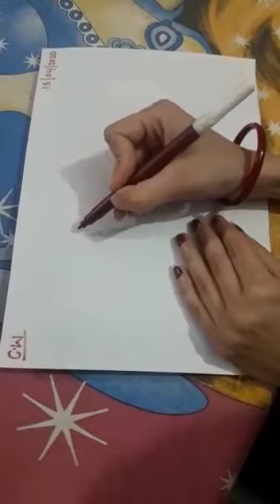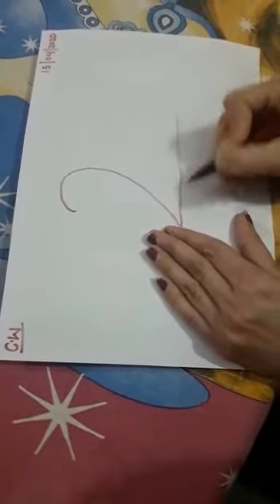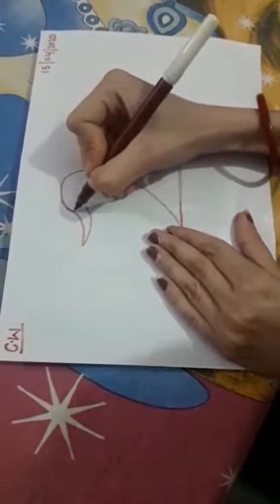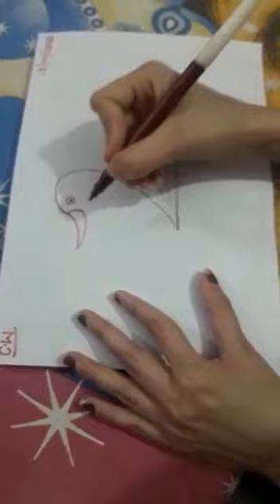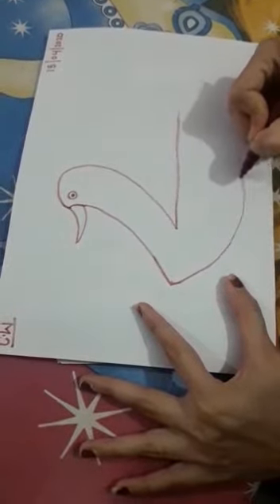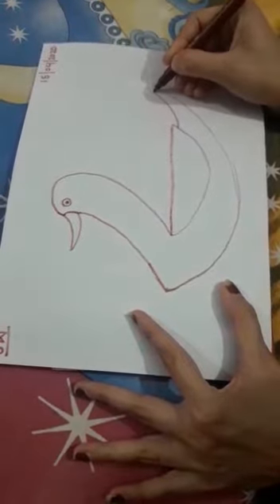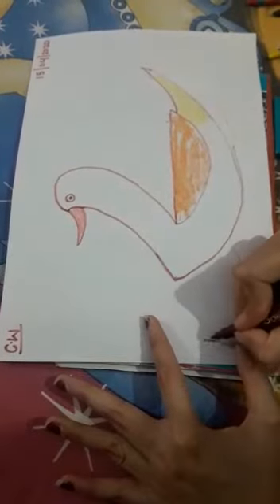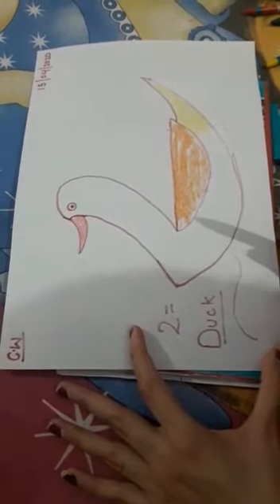Class:UKG Drawing with help of number.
By:Mrs Priya